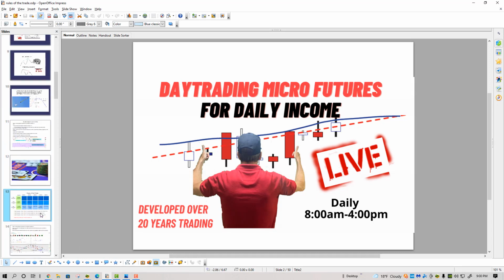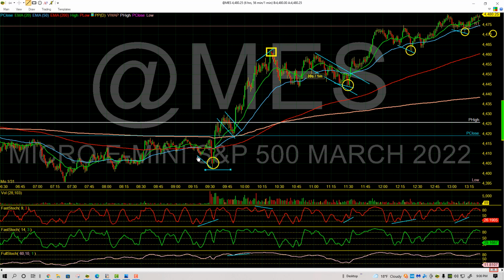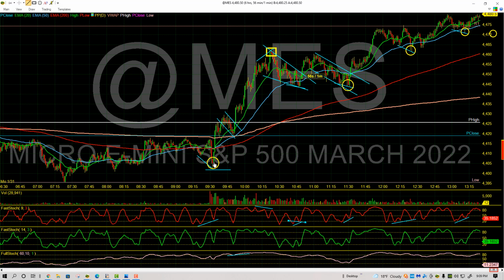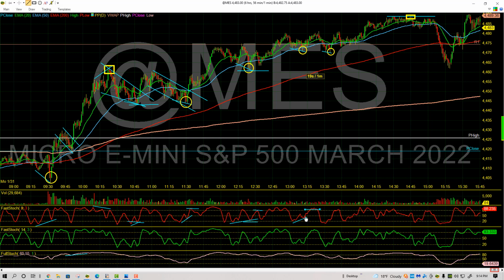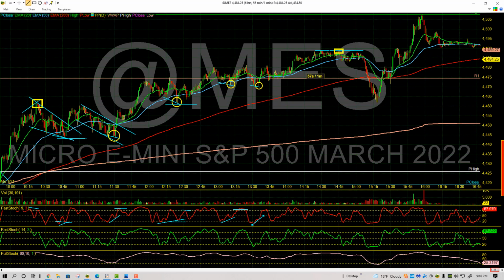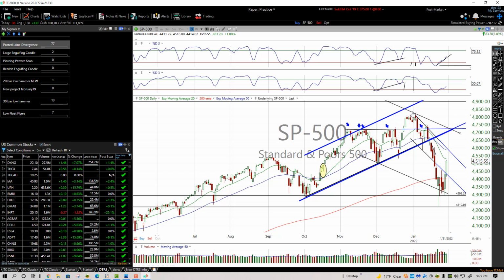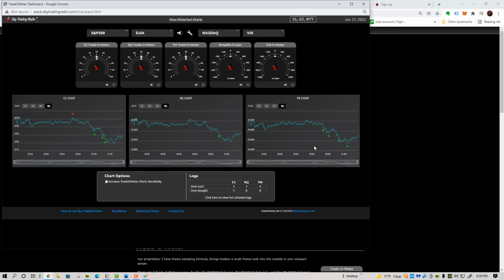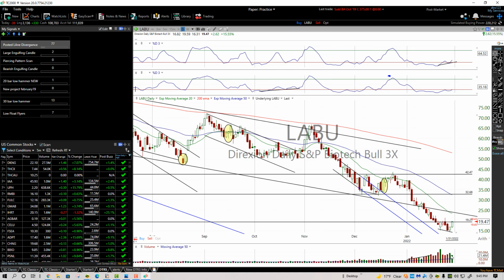Recap of todays Webinar and why this is the absolutely best method for day trading. Plus $LABU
The alert system works on your mobile phone iPhone, or android, using an innovative method/app on your mobile device, basically turning your phone into a walkie talkie.

This is a great video. In this video you will see how easy it is to make money with a small account with little risk. to work together as a team profiting from a great traders market that we are in right now. Tomorrow we will review part one of the webinar that we had today and discuss more advanced techniques live.

9:30am-11:00am

Sign up for free and enjoy the journey and learn one of the best techniques in trading that i have been refining for 10+ years. The webinar will be taking place each morning from 9:30am market open to around noon

the link will give you access to the live webinar and access to dayTradinGradio..com for 10 days

It really doesn't matter what is going on in the markets when your trading futures. I am going to show you how to do it with a minimum account and a set clear logical set of directions to make at least $100.00 a day with a small account